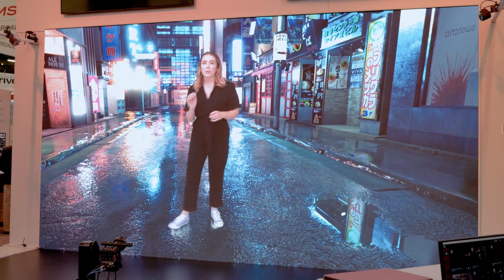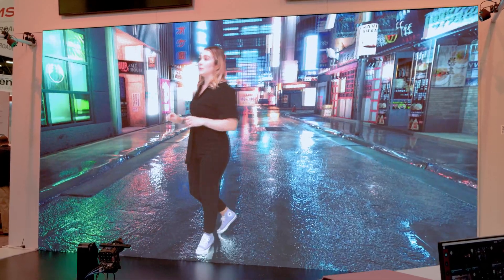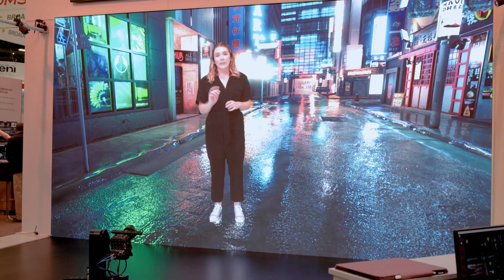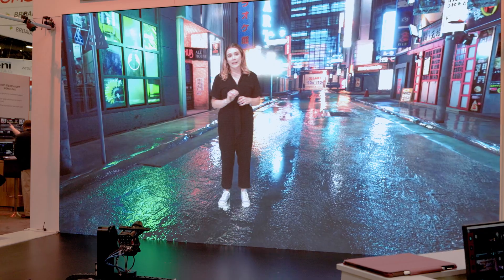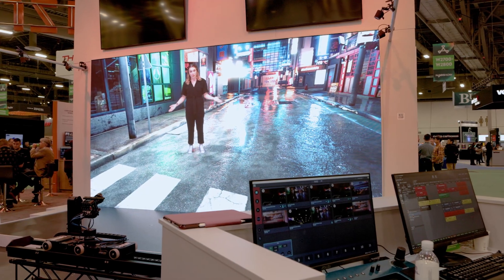Live Graphics Production with Vizrt - NVIDIA M&E Partner Showcase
Gerhard Lang, CTO of Vizrt Group talks about how Viz Engine 5 uses NVIDIA RTX 6000 Ada’s latest generation RT Cores, Tensor Cores, and DLSS to track talent, upres footage, and create the necessary reflections and shadows to ground a subject inside a virtual environment.